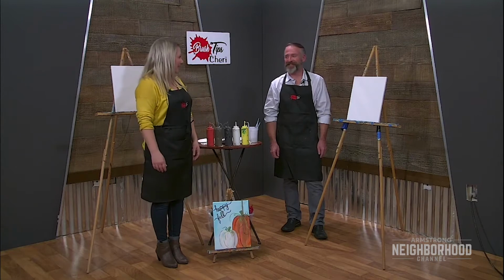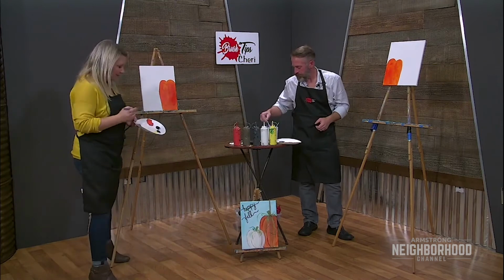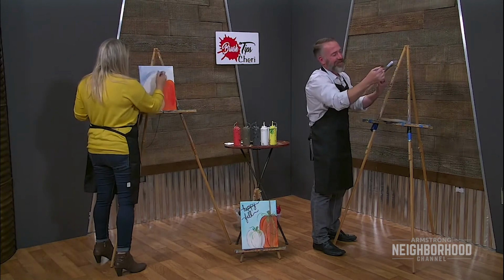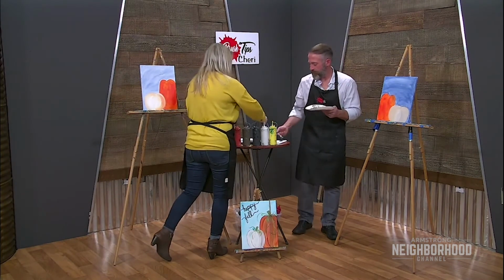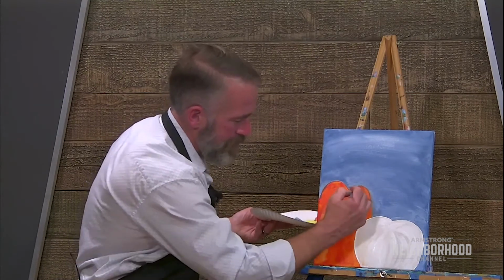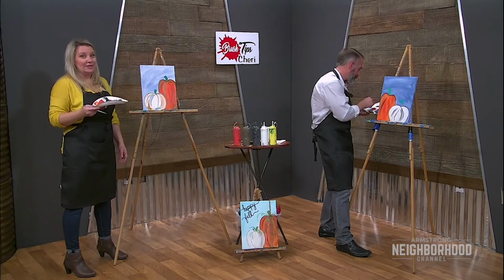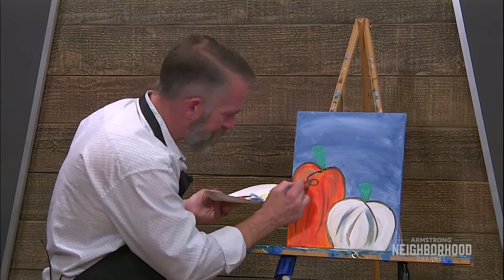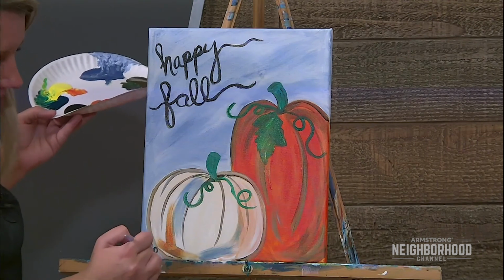Brush Tips Ep: 32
Medina ANC, Local Programming, Brush Tips Ep 32 Happy Fall Painting w/ Cheri, Brush Tip Studios